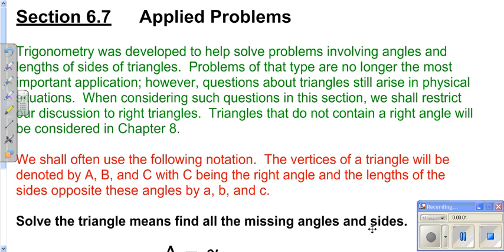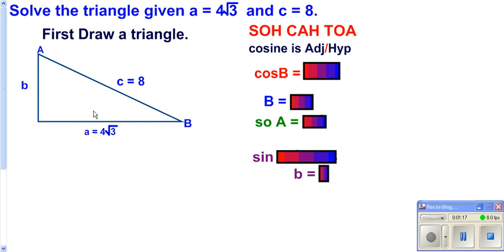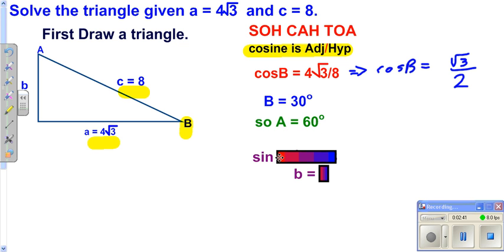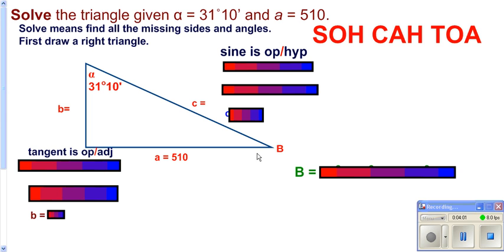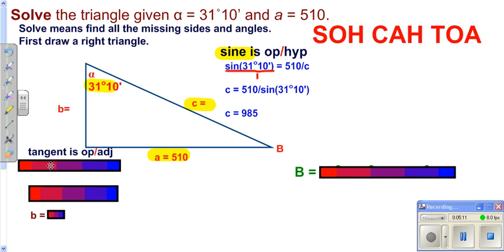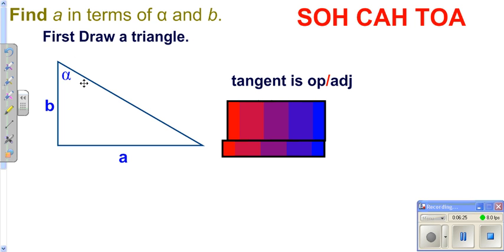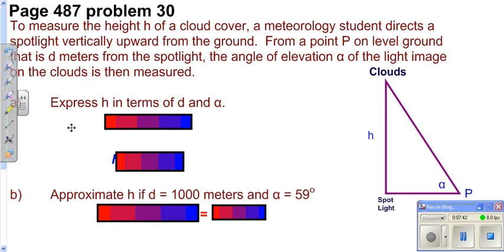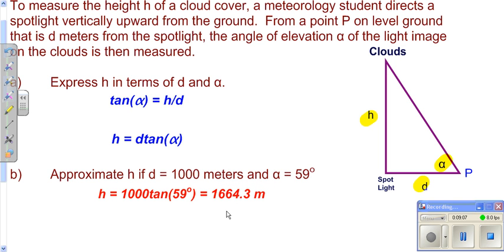Pre Calculus section 6.7 part 1.wmv